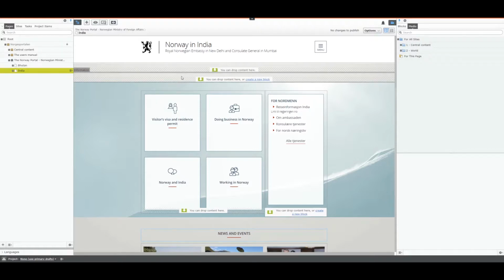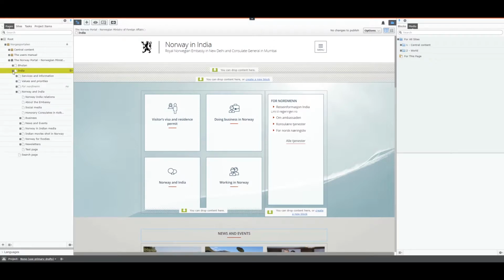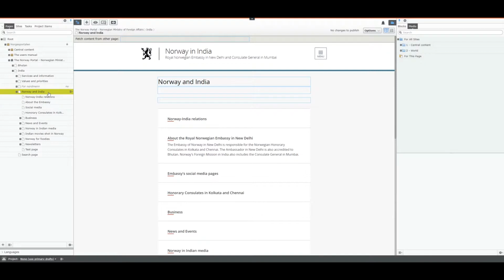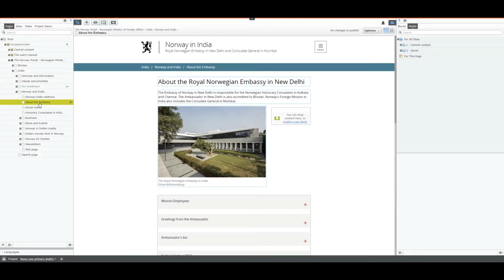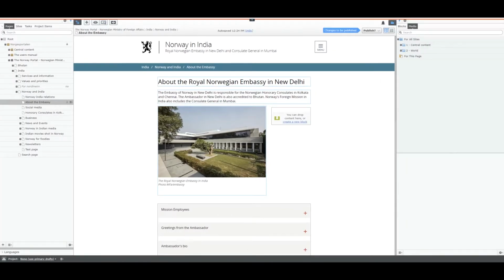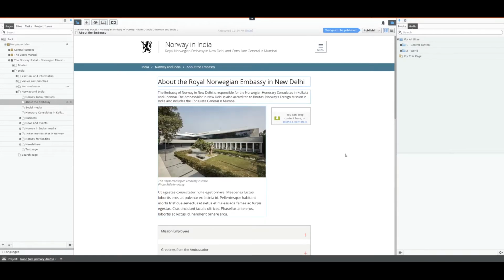NP002-04 On-Page and the All Properties view modes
Welcome to this presentation on the different views in EPiserver. The aim of this video is to teach you more about the tool and allow you to better understand the difference between on-page and all properties view modes..
Episerver has two ways of presenting a page, three if you count the end-result viewed by a visiting user. The two views we use are called; on-page and all properties. In simple terms, on-page is a template editor, where you see a close as possible presentation of the end result while you type.
All properties is the opposite; A simple data presentation of the content.
They both have their pros and cons. On-page do not have all features available, and uses a longer time, and more bandwidth to load. The all properties view have no visual presentation of the content, has all features available and uses less time and bandwidth to present.
Now Let’s see this in action. A page with some content is always nice when presenting. So let’s find the contact page for the mission.  Its always located under Norway and “your country”, in my case India. And under that the contact page; About the embassy. It should be one of the first in the list, but this is level three, and most missions differ in content amount from this level and further down.
Click the page “about the embassy”. Depending on your previous settings, it may present either as on-page or as all properties, so click or don’t click the on-page view button.
As you can see, the page mostly represents the end result of the page as the visiting user see it. We can double check that with the preview button in the center top level.
Now If we add text in on-page view, the text automatically formats to the systems defined formats. The same for images and blocks. You can actually see how your page will look.
Now let’s change to all properties view. This view gives you nothing in visual design, its all simple data text. No images or blocks show what they look like. If you look around, you also see a lot more buttons and features.
One thing to rememeber, and its something you will notice very soon, is that the system remembers what view you had last. If you select the on-page view, it will continue to have that view when changing page, the same for all properties.
To learn more about the basics of pages, please see the links below this video.